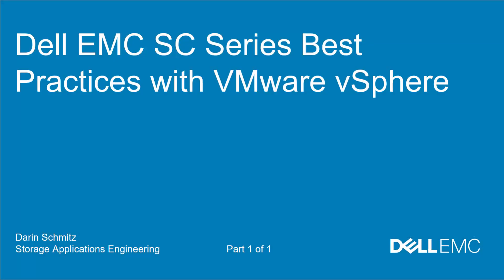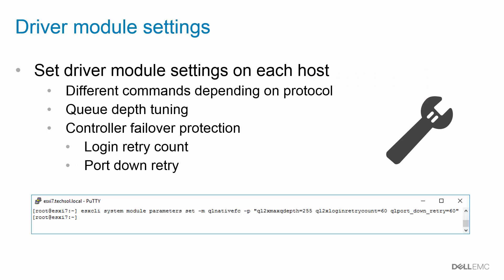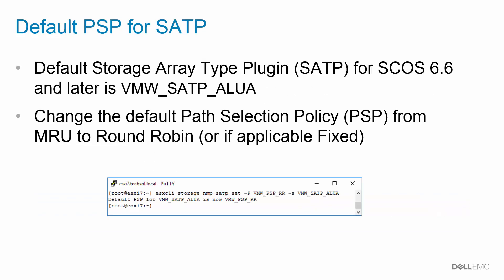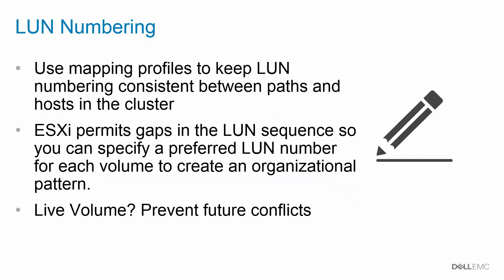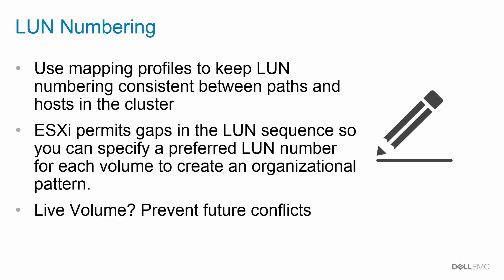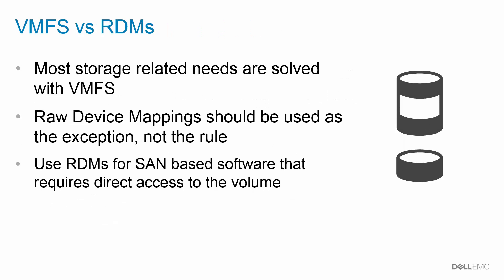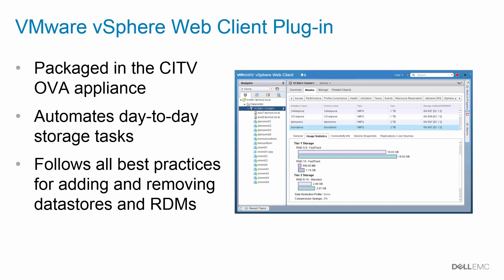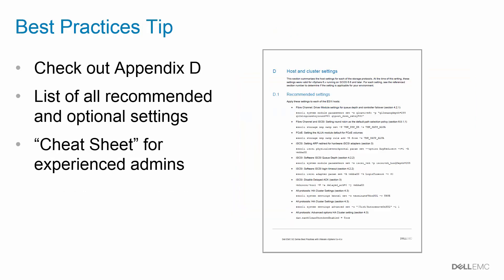Dell EMC SC Series Best Practices with VMware vSphere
This video discusses a selection of essential best practices to follow when implementing VMware vSphere hosts with SC Series storage arrays.